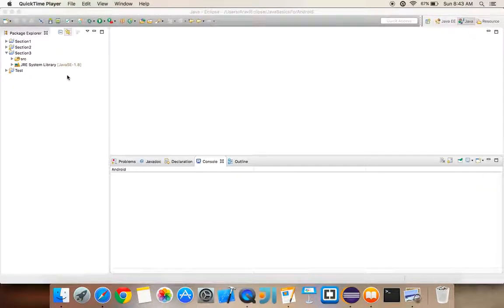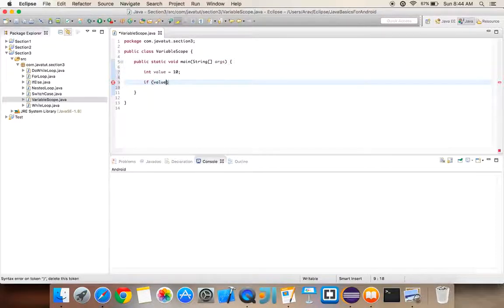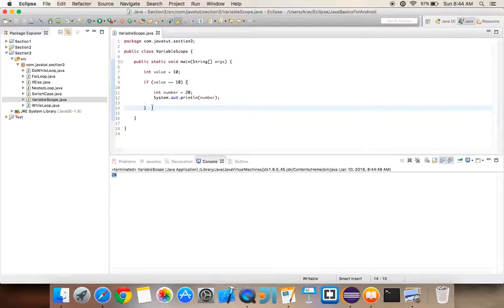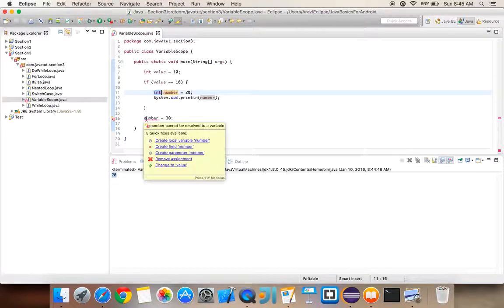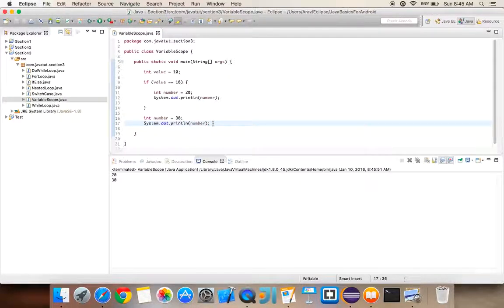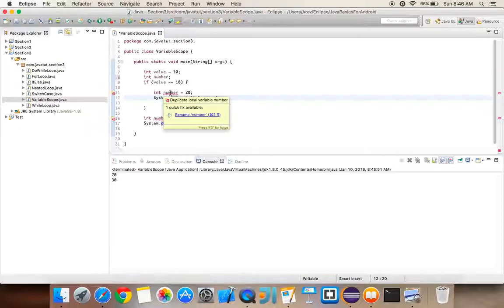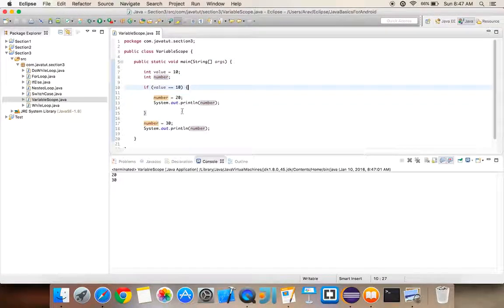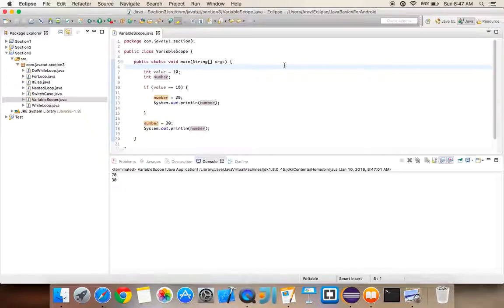19 - Variable Scope in Java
This video explains the difference in the scope of variables (i.e. where a variable will be visible or accessible) depending on where they are declared.